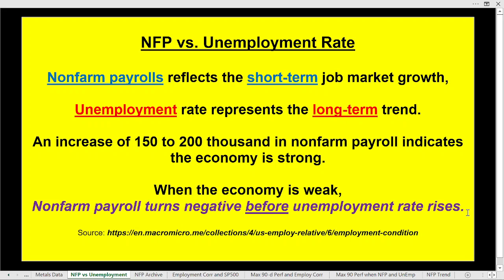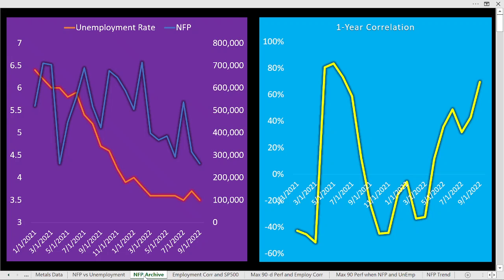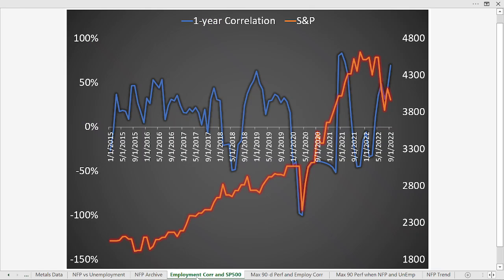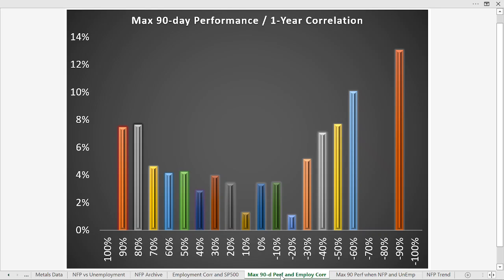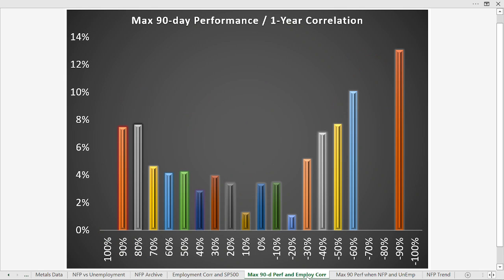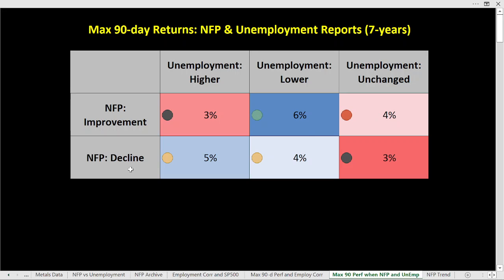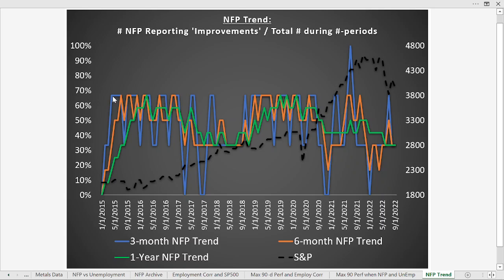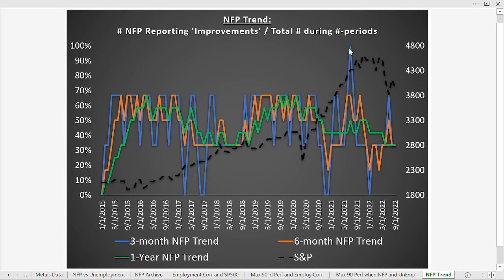What Are the Odds - NFP vs Unemployment What's the Difference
Here we discuss the difference between the widely tracked employment reports: Non-Farm Payrolls and the Unemployment Report, and the historical market behavior when they agree and disagree.